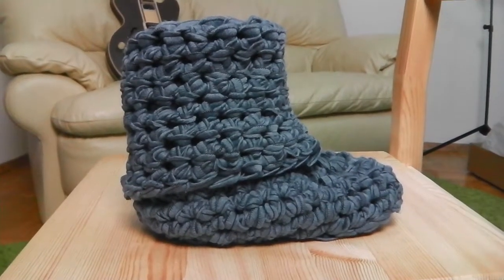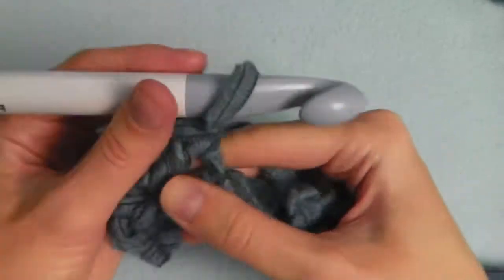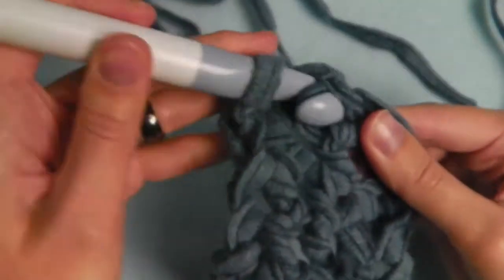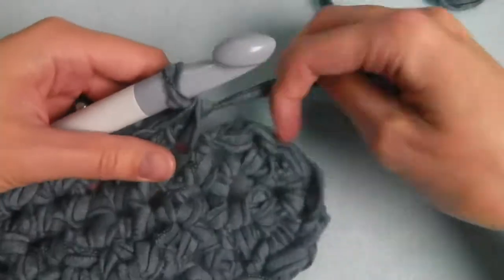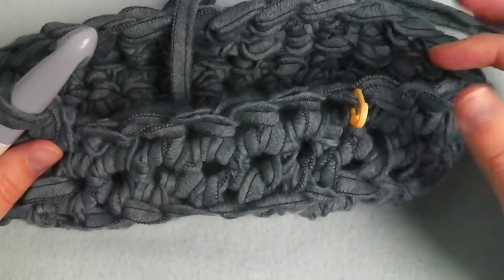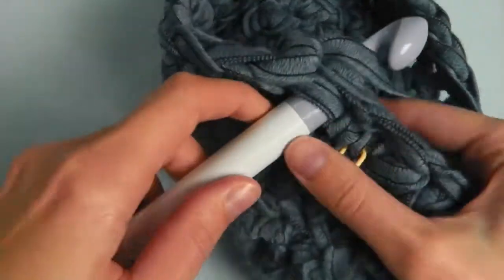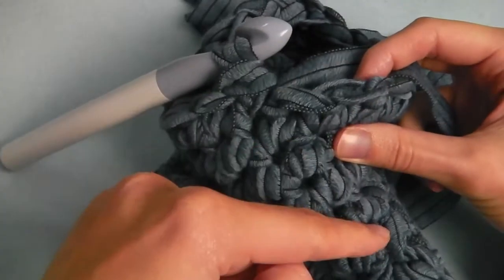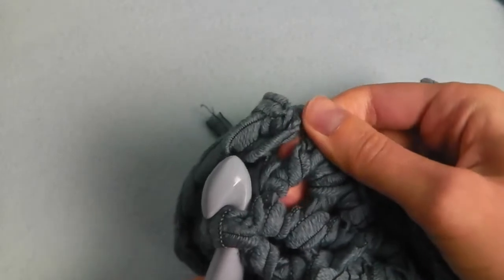How to crochet boots for lefties